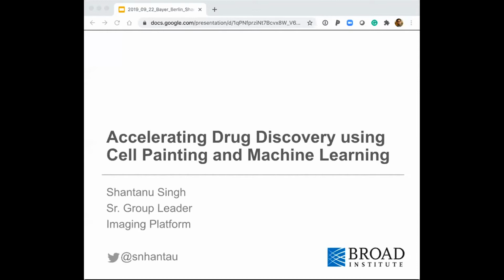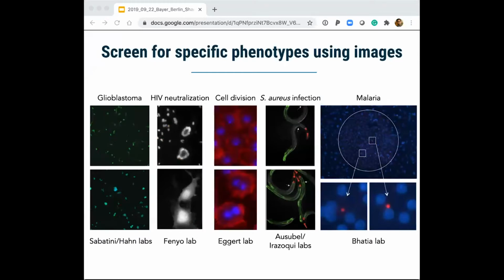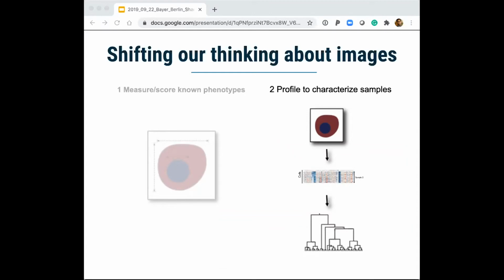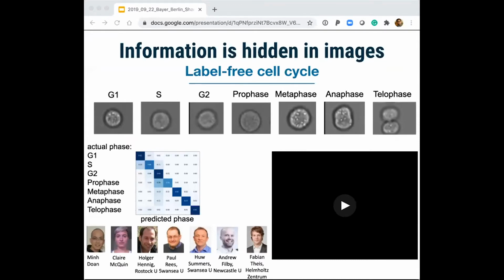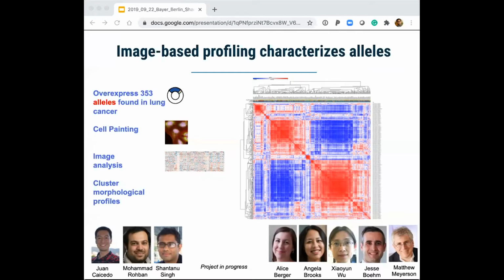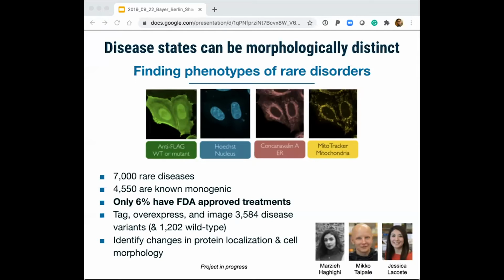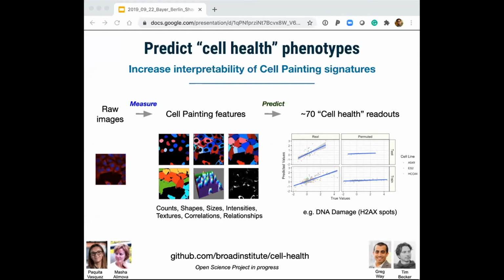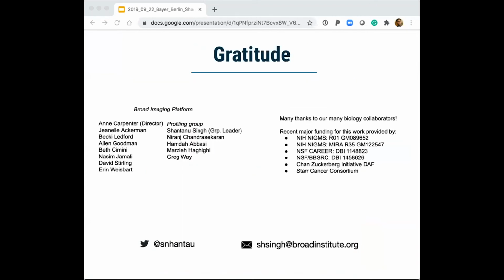4 GBI EoE V 2020 Keynote speech on cell painting and ML by Shanantu Singh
The Global BioImaging (GBI) Exchange of Experience V (EoE IV) workshop was held as a virtual event on 8-9 September 2020 and focused on the theme  "Prepublication Image Data: Management and Processing".

Here is Shanantu Singh from the Broad Institute explain how to accelerate drug discovery using cell painting and machine learning.

Global Bioimaging is coordinated by EMBL. The GBI Exchange of Experience V workshop was hosted by Japan's ABiS, Advanced Bioimaging Support.